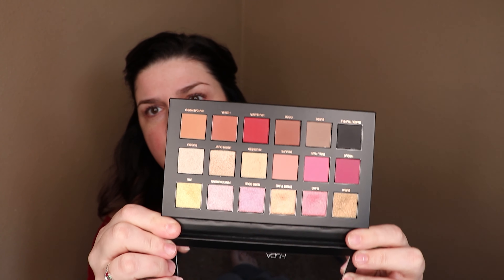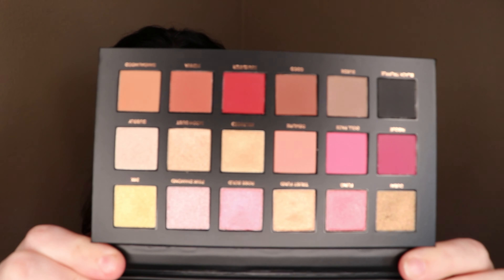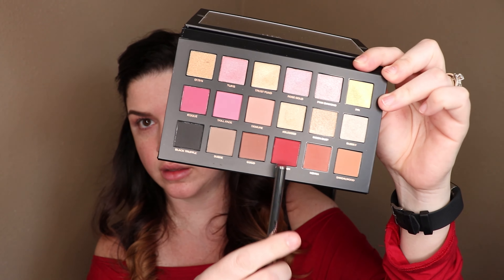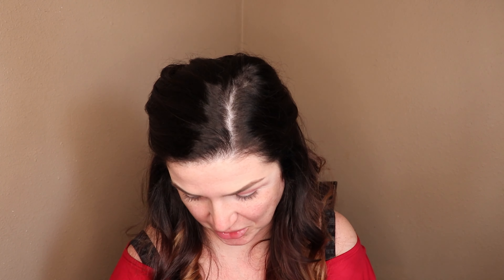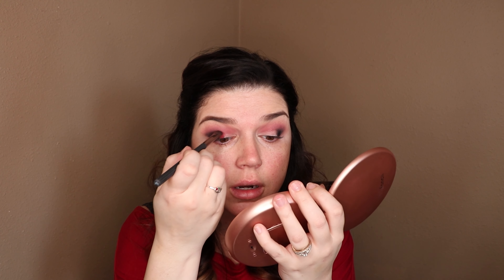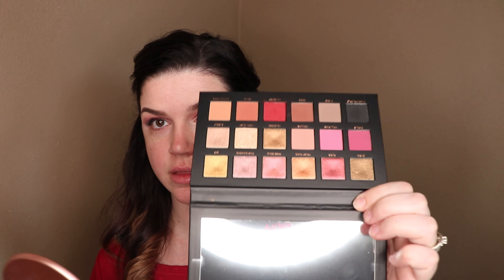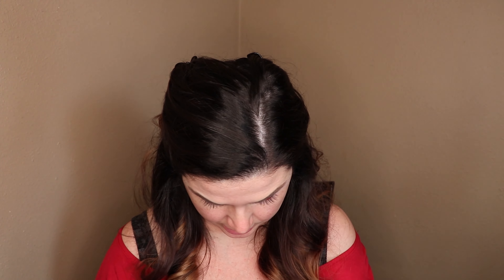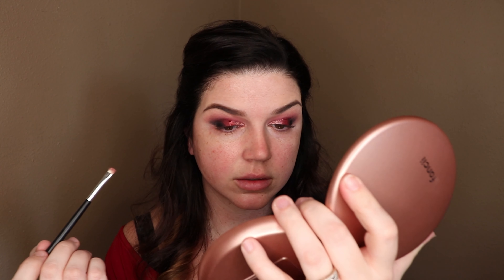Huda Beauty Rose Gold Remastered Palette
Hey I'm back! Been a while.